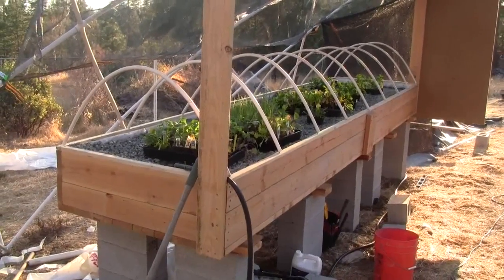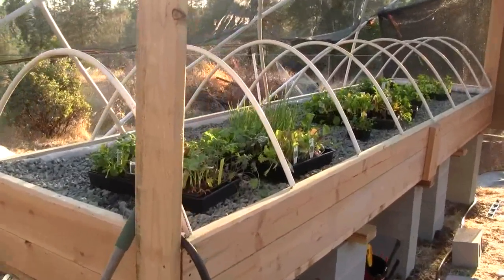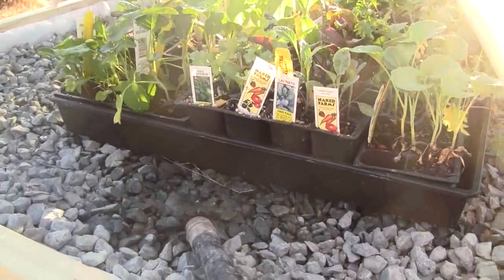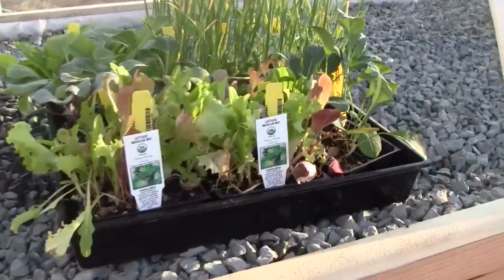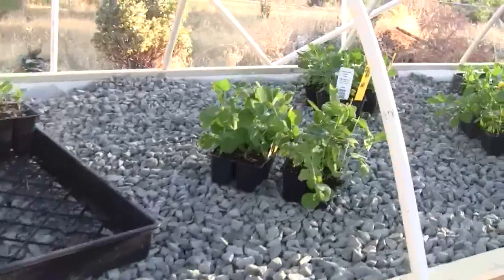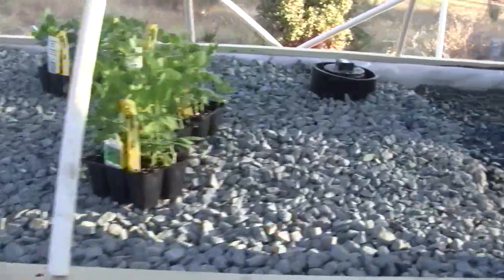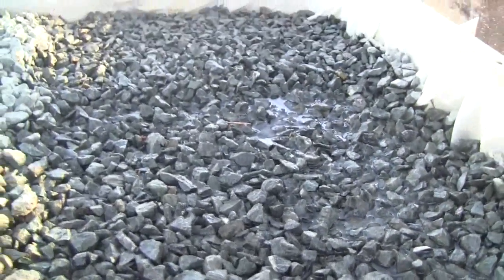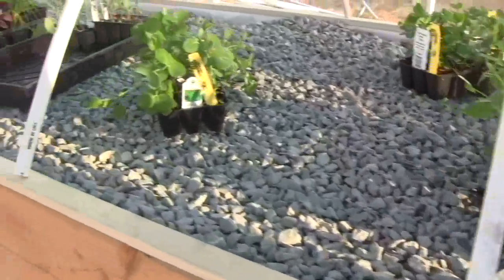Build your own 4 x 16 Aquaponics System 8a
This installment shows how sun shadow tracks, siphoning, see below, but first, Please Please:

Please back our Kickstarter, ends April 8th, 2013. Google: "Grass Valley Aquaponics Kickstarter" to see the project. If you want to help us to keep posting informative videos, please back our project. We will (with funding) show you the process of building a commercial sized aquaponics farm that could provide you with an income by growing food. And we'll build completely new systems and test them while you watch. We want to build a rice paddy, wheat field, carrot trough, and a series of 4 foot by 100 foot deep water culture tables to grow lettuce, basil, bok choy, cilantro for local farmers markets. Aquaponics holds the key to reducing or eliminating the use of pesticides, herbicides, and GMO plants by creating a system where pests aren't a problem like they are with other systems. I'll build a system that could completly feed an entire family and that means grains in addition to other easy to grow and higher cost plants. You could have your own rice field and wheat field if you want, or just follow our building it for fun .visit our Kickstarter.com project at:

we are about to plant new starts that we bought at Peaceful Valley Farm Supply and that the microbes are already present with nitrites and nitrates already showing up in the water quality tests. using water and media from the "Great Little Aquaponics System" we added both colonies of microbes to this new system, speeding up the cycling process.  We hope to add fish in about a week, meantime the starts are getting going on some Maxi Crop kelp (also from Peaceful Valley Farm Supply) and initial charge of ammonia to provide food for the microbe colonies.  This video marks the beginning of the plant growth period, and the fish for the system arrive a couple weeks later.  This video is followed up with update videos that show the plant growth over the following many weeks as we begin harvesting food and later, cover the greenhouse and head into winter rains, tracking progress and performance from this beginning.
rt